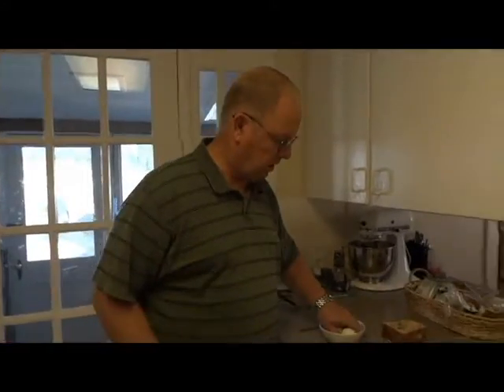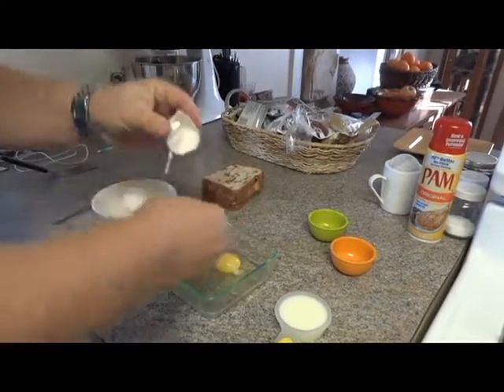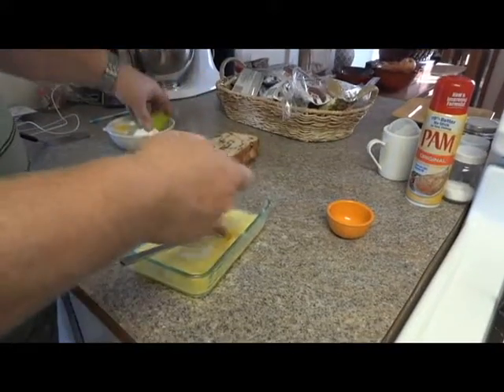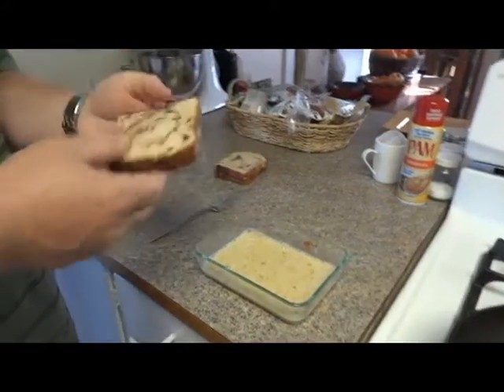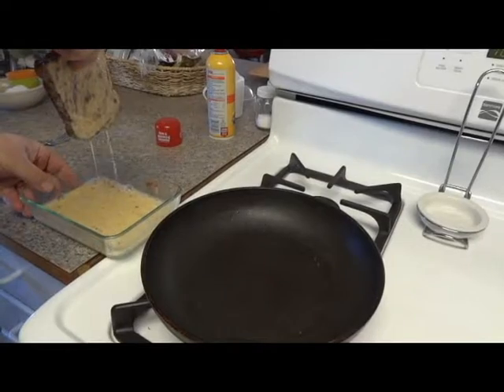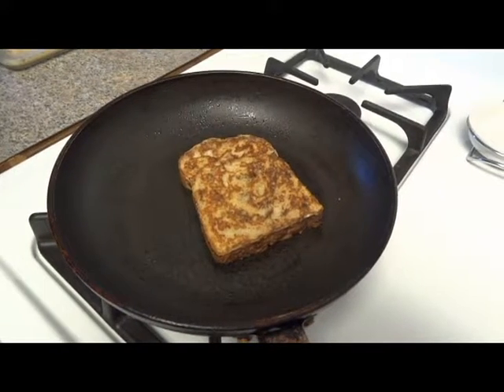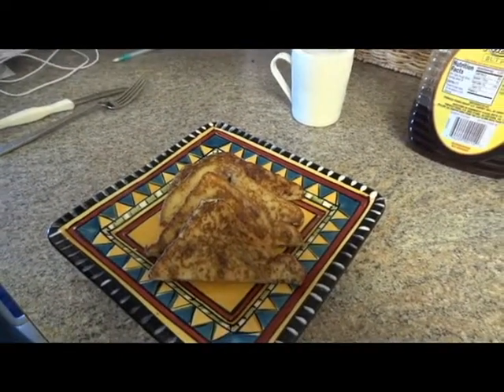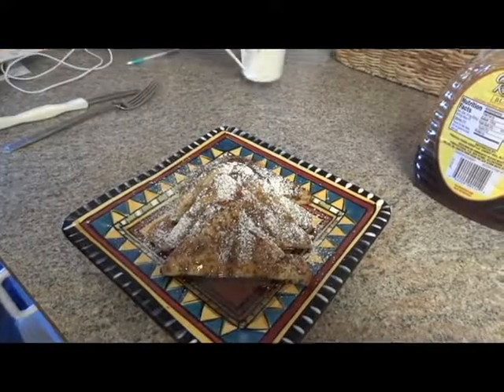How to Make Cinnabon French Toast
Recently I wanted to try and make some french toast that was different than the norm. I was at the grocery store looking for a way to put this twist on my french toast and came across Cinnabon bread. So I grabbed a package and took it home to make some french toast in hope this would be something to enjoy. To my surprise the french toast came out with a great flavor  and sure to make your kids happy when you give it a try. I will continue to try other was to make french toast in other way so keep your eyes open for new flavors.